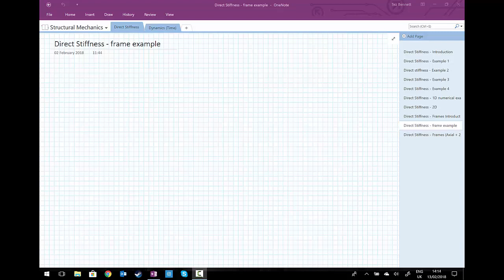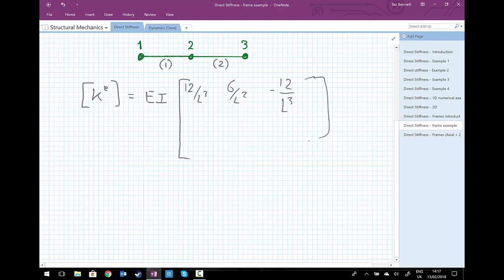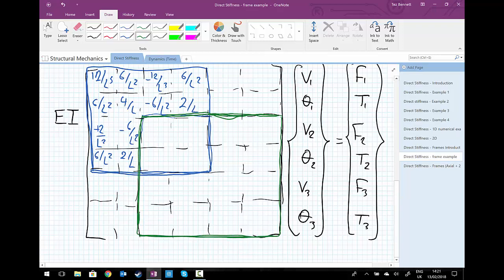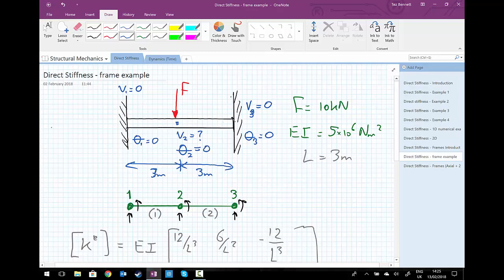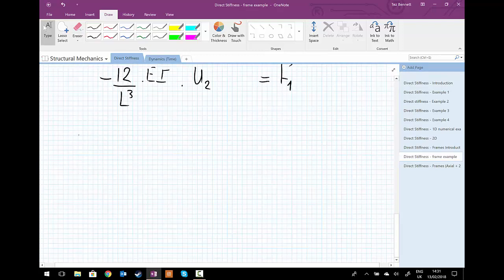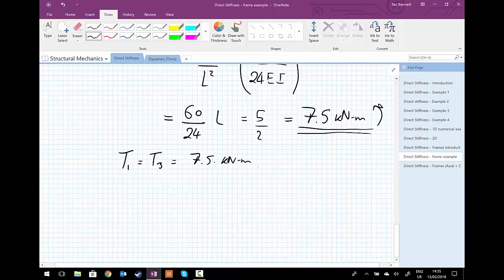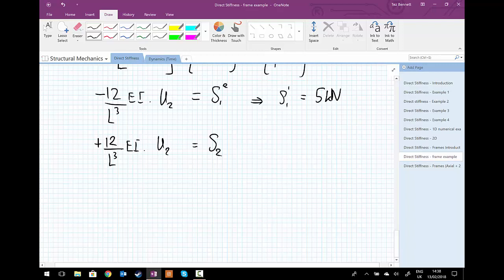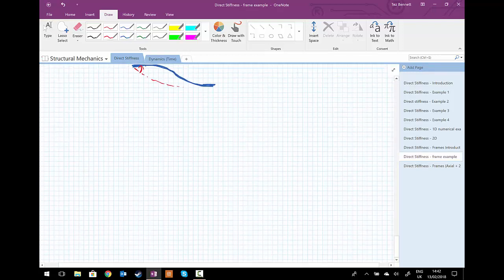Direct Stiffness - Frames 1D example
Example of using the direct stiffness method to solve a simple beam problem.